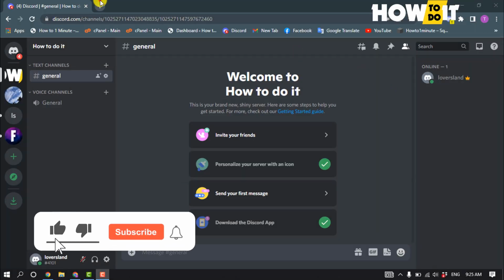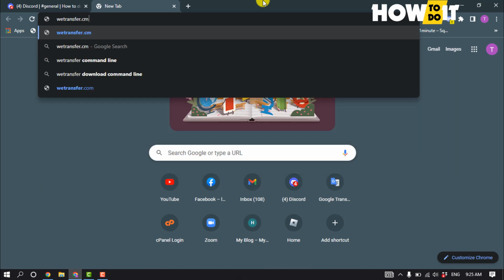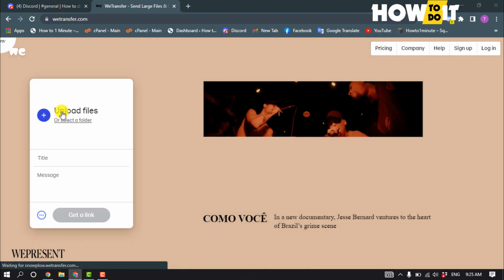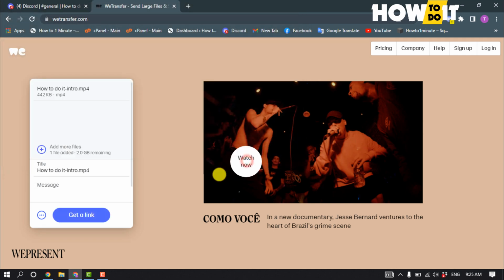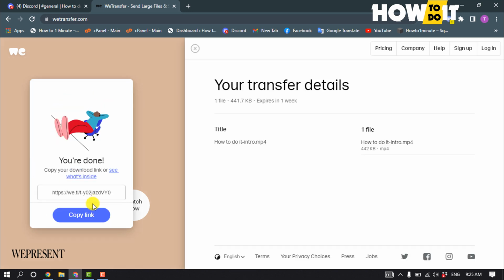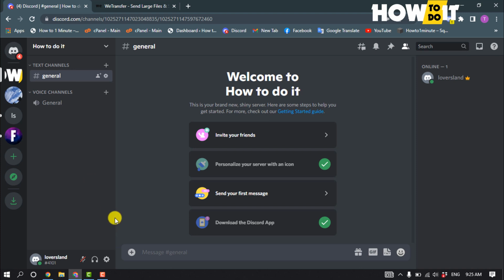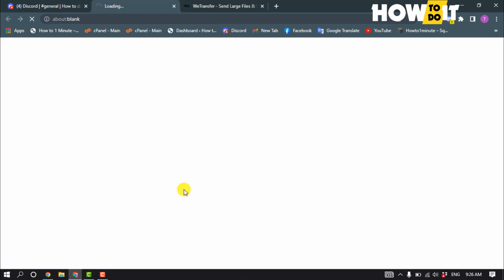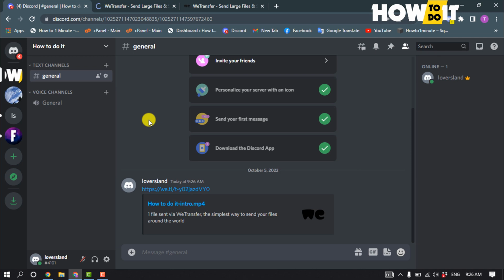How to upload more than 100mb to discord 2024: Discord Mastery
Master the art of uploading large files on Discord! 📁🚀 Learn the step-by-step process to bypass Discord's 100MB file size limit effortlessly. Discover techniques to share larger files, enabling smoother communication and collaboration. 💻✨

Step 1: Compress your large file using file compression software (e.g., WinRAR, 7-Zip).
Step 2: Split your file into smaller parts using file splitting tools.
Step 3: Upload the split or compressed files to Discord.
Step 4: Instruct recipients on how to reassemble or extract the split or compressed files.

📖Chapters of How to upload more than 100mb to discord
00:00 - Introduction: Uploading Files on Discord
00:11 - File Size Limit: Discord's 100 MB limitation
00:21 - Using WeTransfer: Navigating to WeTransfer website
00:32 - Uploading Large File: Choosing "I just want to send files," Uploading File
00:41 - Creating Shareable Link: Selecting the file, Clicking "Create a Link"
00:52 - Copying Shareable Link: Obtaining the shareable link after upload
01:00 - Sending on Discord: Pasting link in Discord server for file sharing
01:09 - Downloading: Demonstrating the download process from the link
01:19 - Conclusion: Viewer Engagement Request